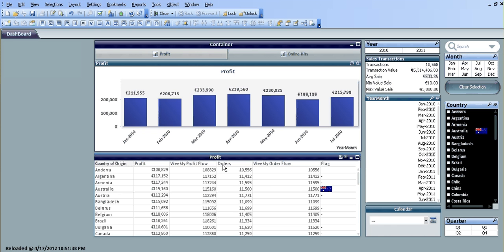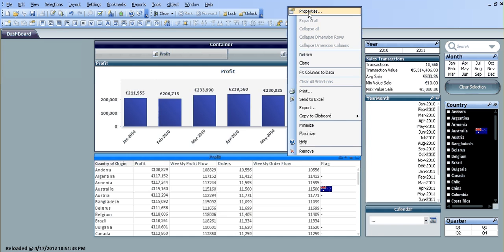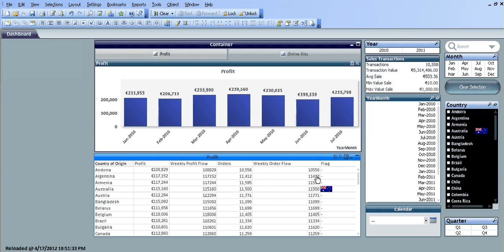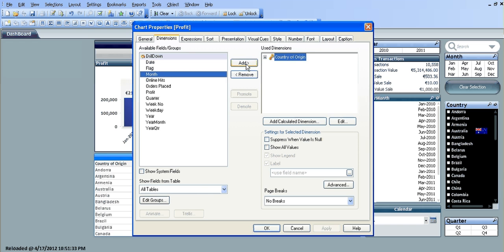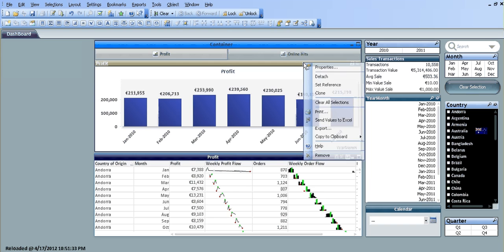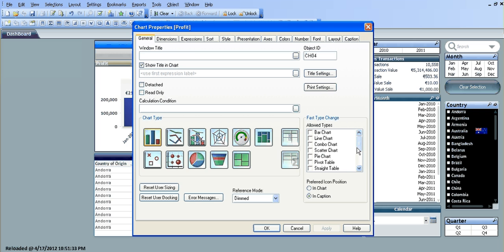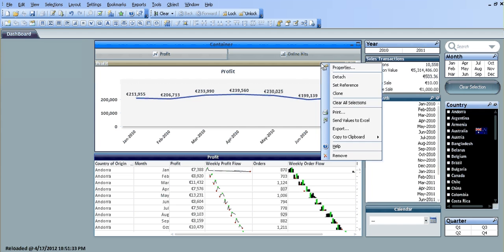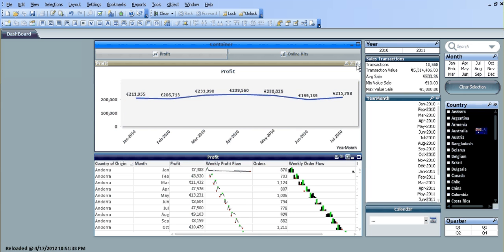Qlikview Fast Chart Change by RFB 44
Another simple tutorial to help beginners like me, I hope it helps